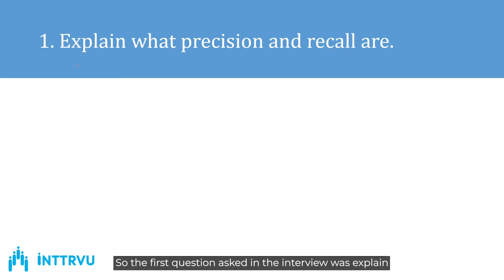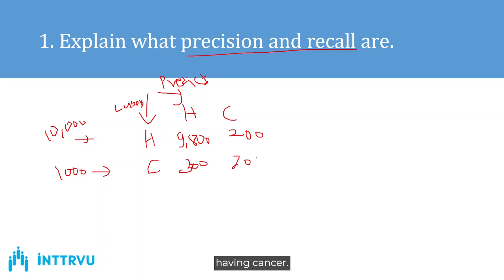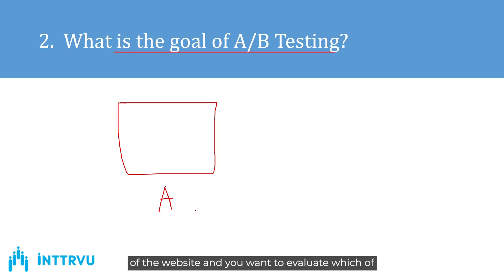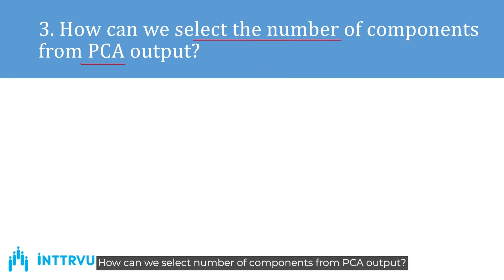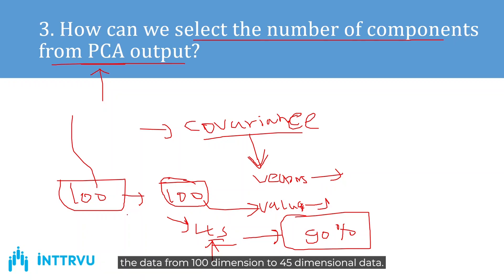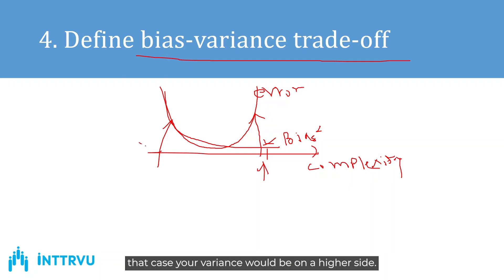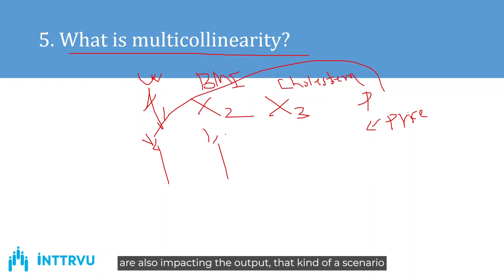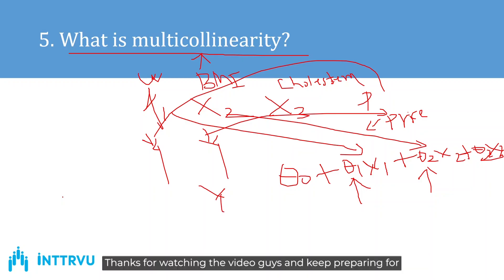Data Science Interview Questions & Answers Asked In Cognizant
In this video, we cover common data science interview questions asked at Cognizant and share tips on how to answer them. It's a must-watch for anyone preparing for a data science role in a competitive job market.

Time stamps
00:00 Start
00:34 Question - 1
02:48 Question - 2
04:16 Question - 3
05:58 Question - 4
07:27 Question - 5

About Us:
INTTRVU.ai is a leading online learning platform for data science mastery. Our vision is to prepare today’s workforce for the technology demands of the future. We specialize in upskilling individuals in Data Science, Data Analytics, and AI through immersive, project-based learning experiences. By creating a community of continuous learners and industry experts, we aim to build a brighter future where everyone is equipped with the skills to thrive in the rapidly evolving tech landscape.

About Speaker:
Rohit Mande is Founder and CEO of inttrvu.ai. He has 10+ years of professional experience as a Data Scientist. In his previous role as 'Chief Data Scientist at Barclays' he was leading a team of Data Scientists. He has done his Masters from Technical University of Darmstadt, Germany in 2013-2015. He is also having published patent applications listed on Google Patents. He is passionate about helping people in transitioning to Data Science role.